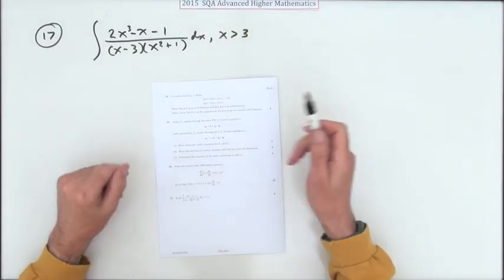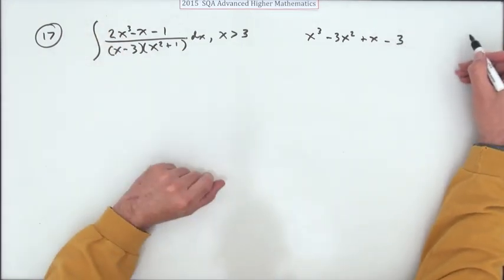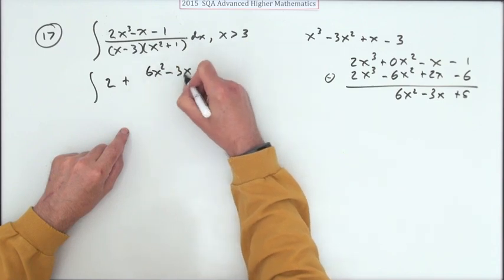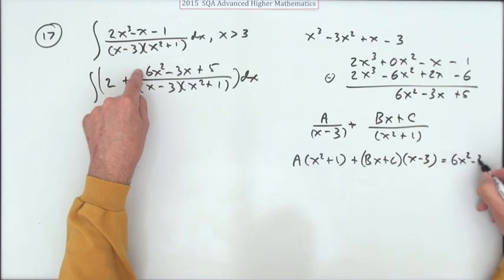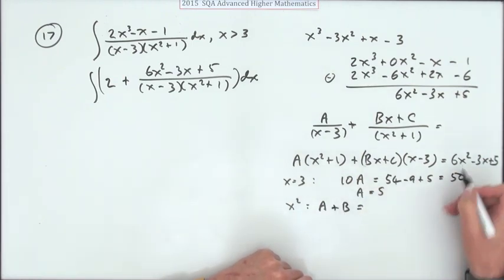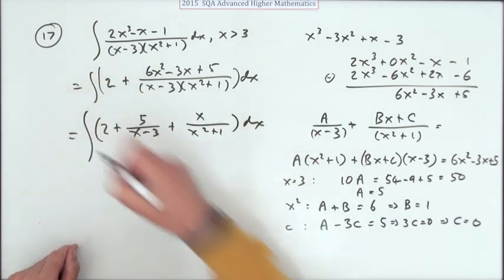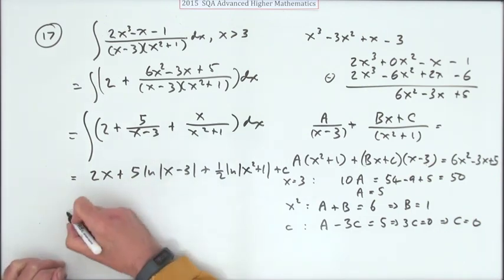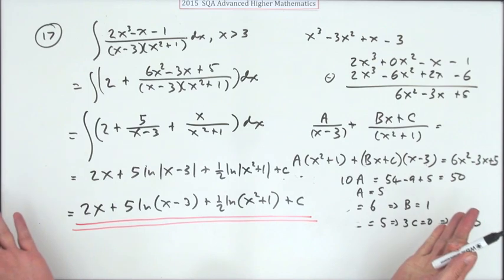2015 Advanced Higher Mathematics no.17 quick sketch